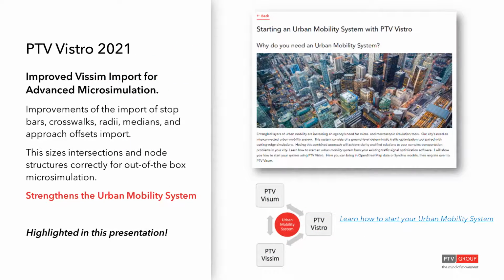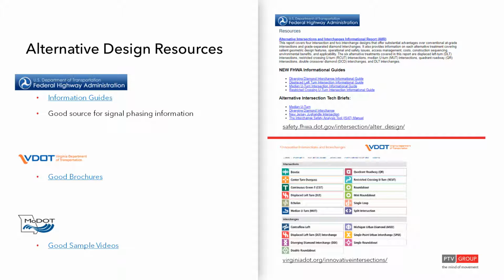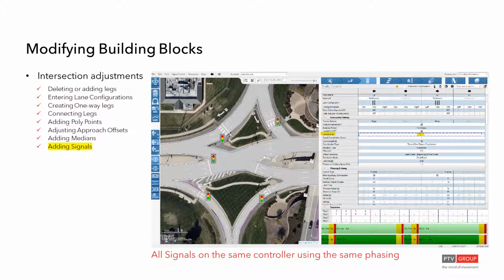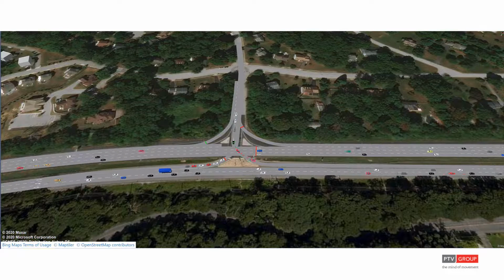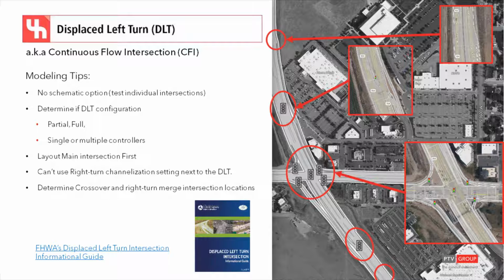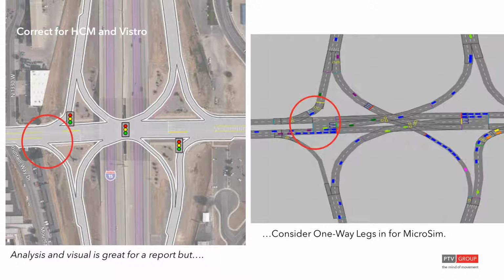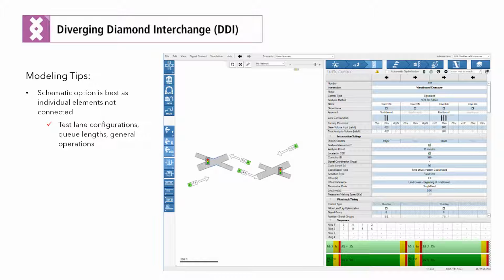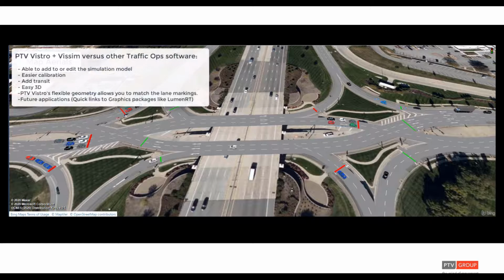[PTV Talks] PTV Vistro Episode 6 - Innovative Interchanges & Alternative Intersections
- PTV Vistro 2021 New Features
- Resources for Alternative Intersections
- Modeling Tips
     * Understanding your analysis objectives
     * Identify building blocks
     * Placing building blocks
     * Modifying building blocks
- Previews in Vissim